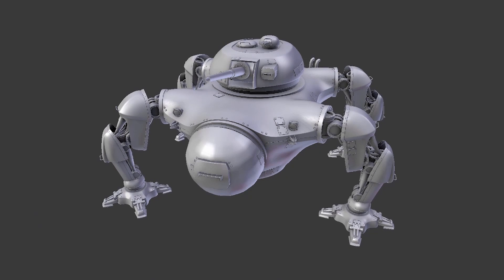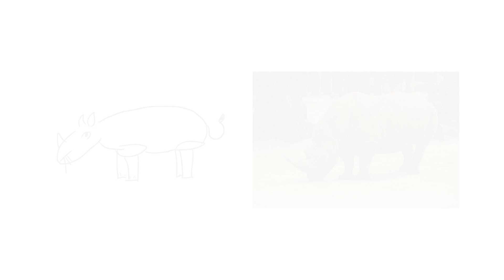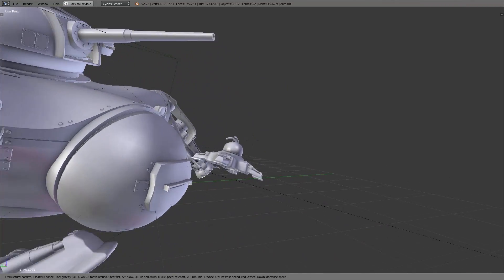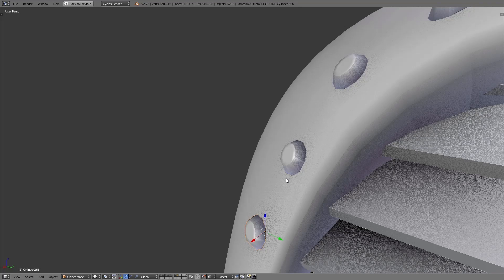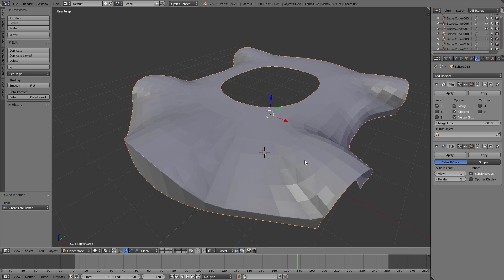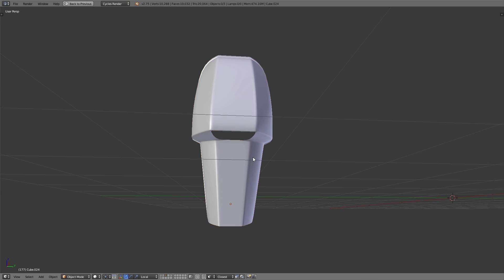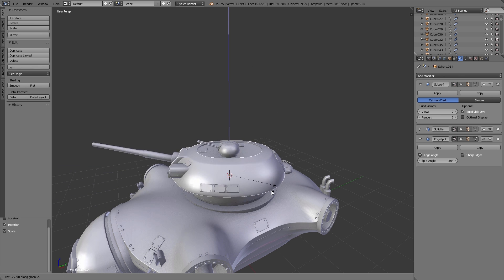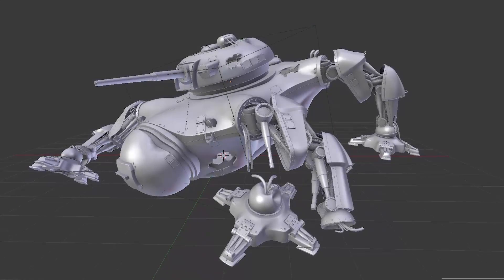MSC #07 - How to model a 3D Robot Tank (Blender Tutorial EN)